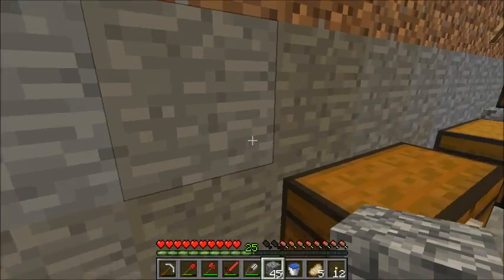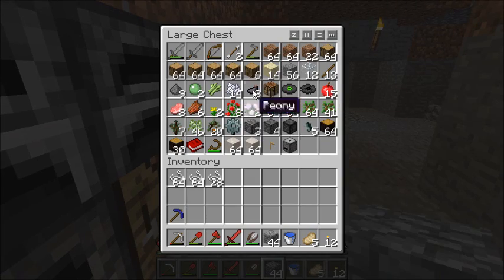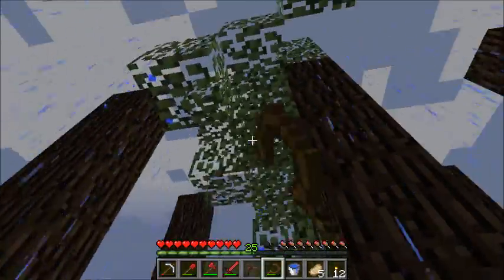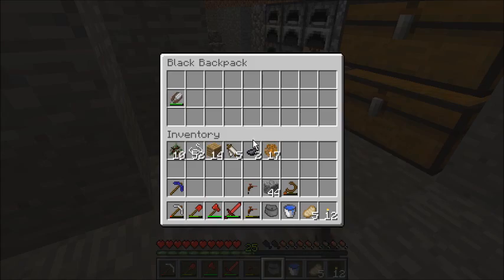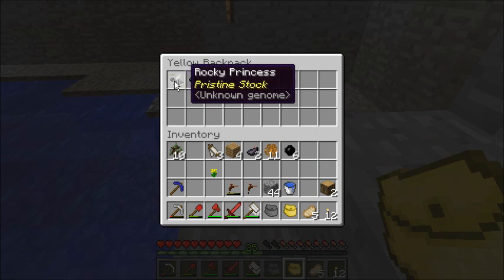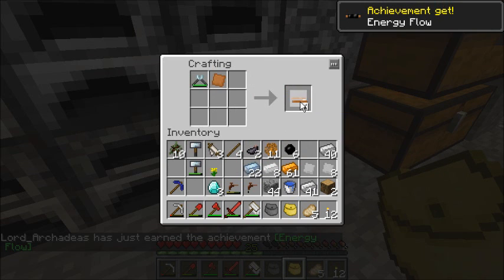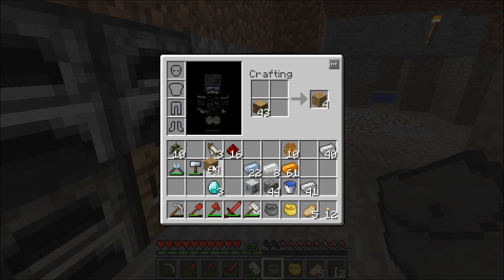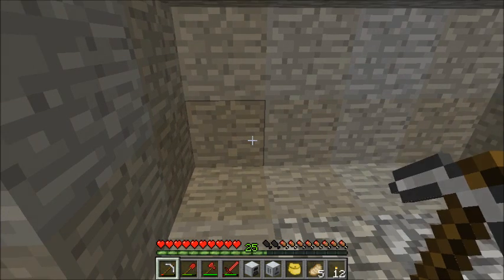Mechanical Minecraft Season 2 Episode 4 - Industrial Drill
Season 2 of my mechanical minecraft series, updated and adjusted to better fit my style and what was available.